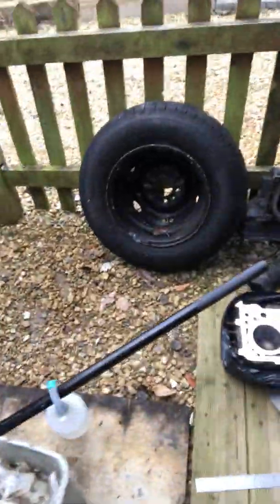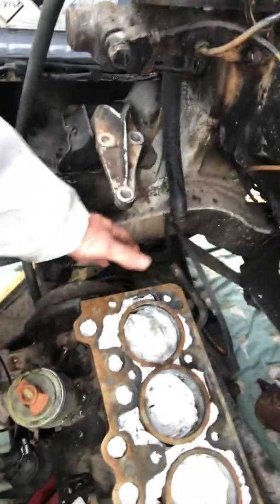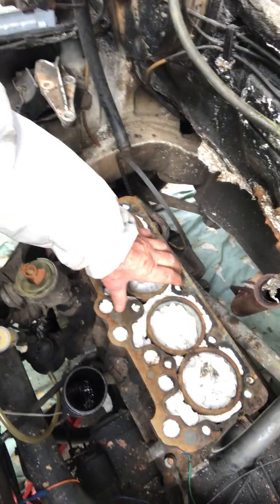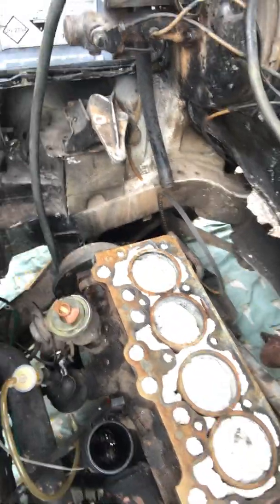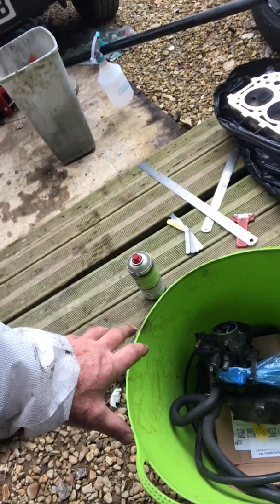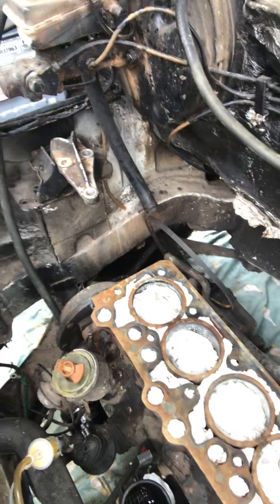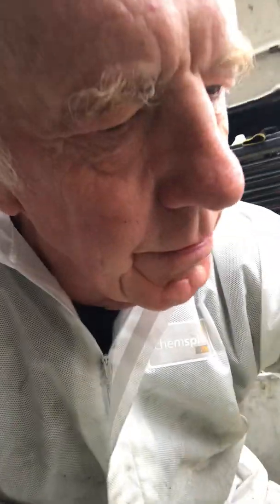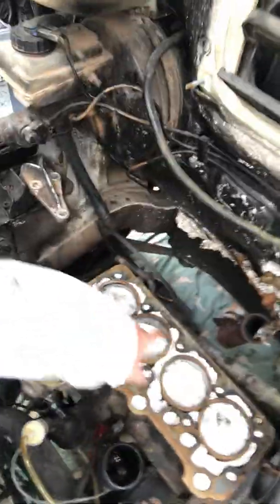Head removal tips Talbot Express